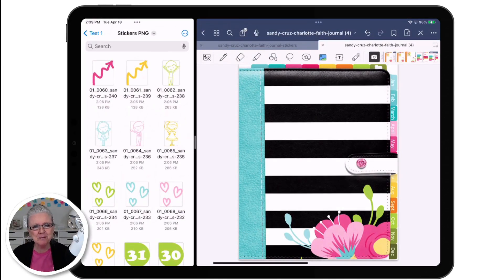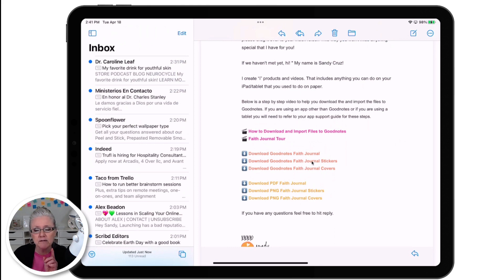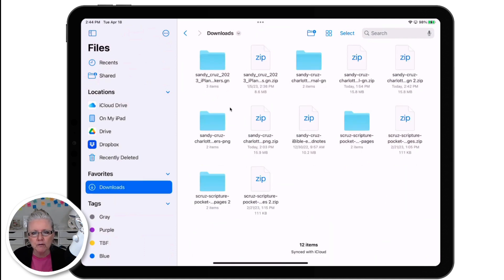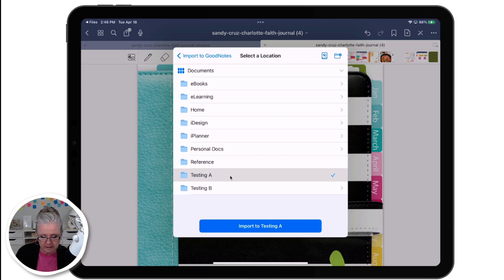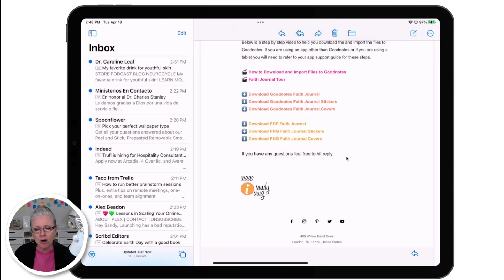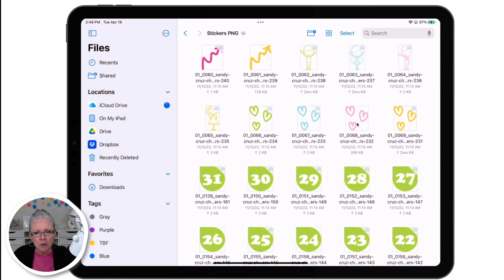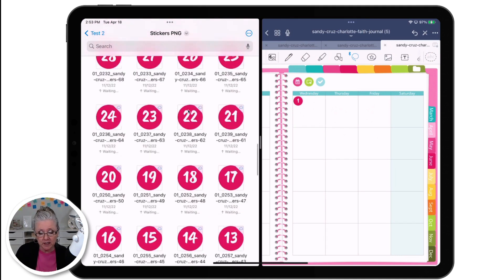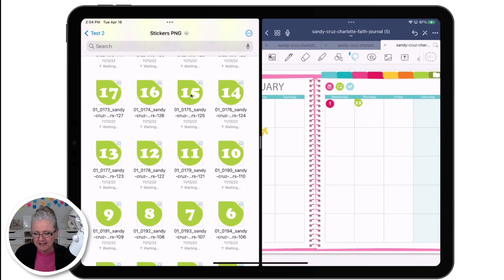How to Import files into Goodnotes | FREE Digital BibleJournal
In this video I walk you step by step showing you how to download and import files to Goodnotes.

If you are new here my name is Sandy Cruz and I Create videos and digital iProducts to help you do all things on your iPad that you used to do on paper. And if you stayed until the end it helps me and my channel if you consider giving it a thumbs up.

→ WHAT'S NEXT?